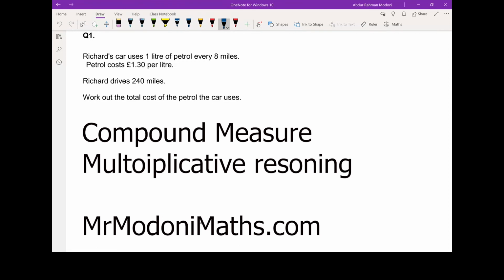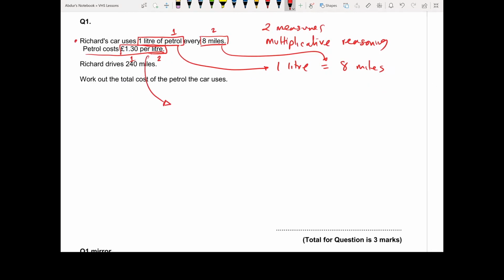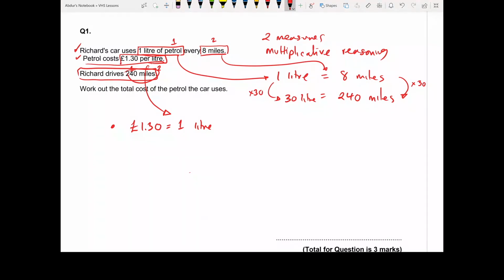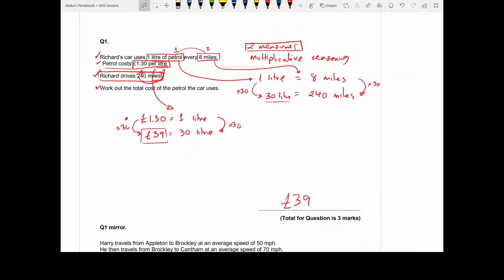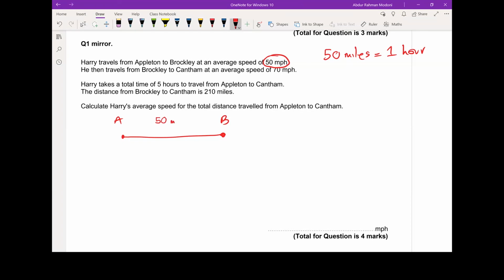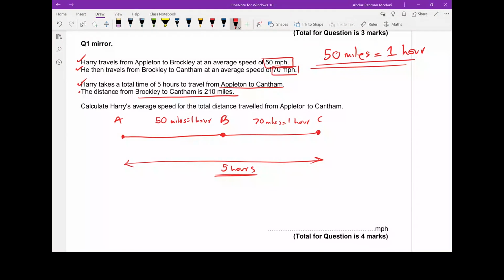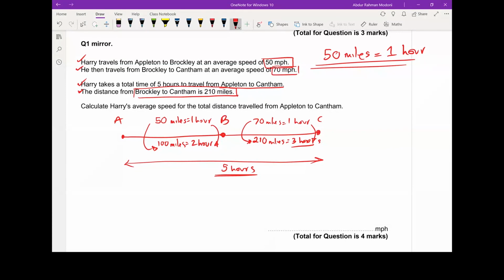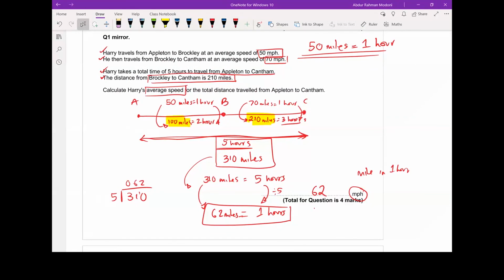Compound Measure Multiplicative Reasoning